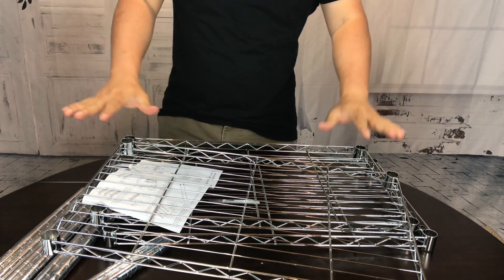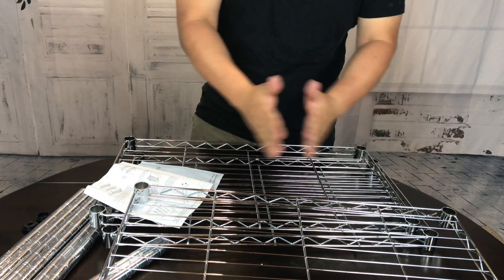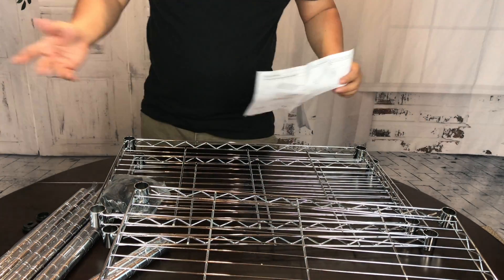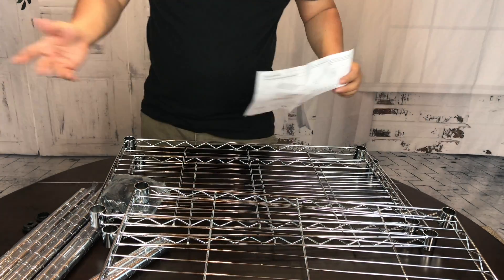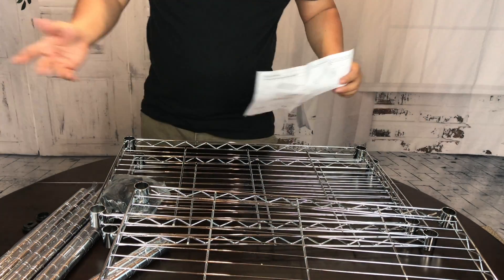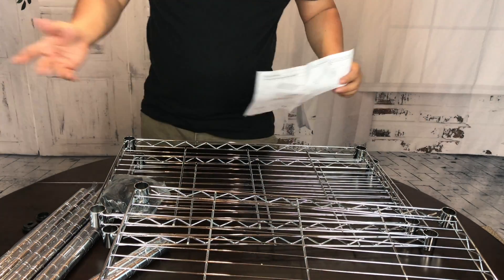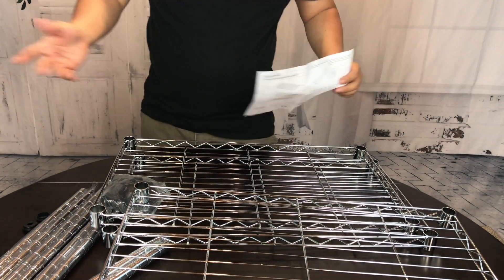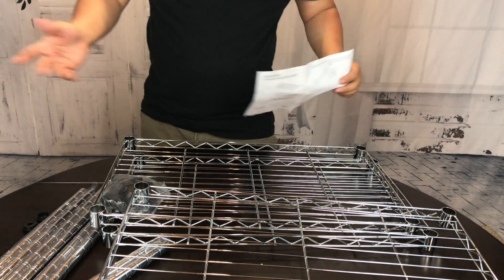Sandusky Chrome 3 Shelf Wire Shelving Review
Sandusky WS241430 Wire Shelving, 24" Width x 30" Height x 14" Depth, 3 Shelves

Standing three-shelf unit made of chrome-plated steel wire to support a 250 lb per shelf capacity
Open wire design permits greater penetration of water from fire sprinklers, permits more light and air circulation in the work space, and resists dust build-up
Chrome finish for dirt and corrosion resistance and durability
Shelves are adjustable in 1 inch increments for precise adjustment of shelf heights
Assembly instructions included, no tools required

The Sandusky WS241430 is a standing three-shelf unit made of chrome-plated steel wire to support a 100-lb. per shelf capacity. This shelf unit has an open wire design to permit greater penetration of water from fire sprinklers, permit more light and air circulation in the work space, and resist dust build-up. This unit has a chrome finish for dirt and corrosion resistance and for durability. The shelves on this unit are adjustable in 1" increments for precise adjustment of shelf heights. This shelf unit has adjustable levelers for uneven flooring.

The assembled unit is 24 x 30 x 14 inches (H x W x D). (H is height, the vertical distance from lowest to highest point; W is width, the horizontal distance from left to right; D is depth, the horizontal distance from front to back.) Assembly instructions are included. No tools are required.

Standing shelf units are commonly used to store items to help create organized, efficient, and safer work areas. These systems typically consist of a frame or rack with open shelves. Added components such as casters, wheels, or handles are used for applications that require mobility. Standing shelf units are used in a variety of office, industrial, educational, and residential settings.

Sandusky Lee manufactures steel storage products for office, commercial, industrial, and educational applications. The company is headquartered in Littlestown, PA. Expedition Money LLC